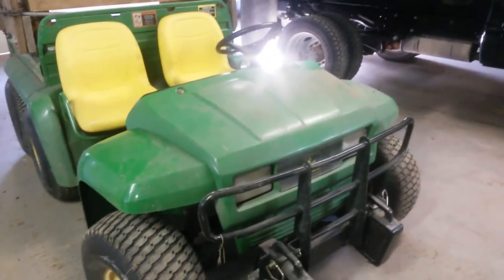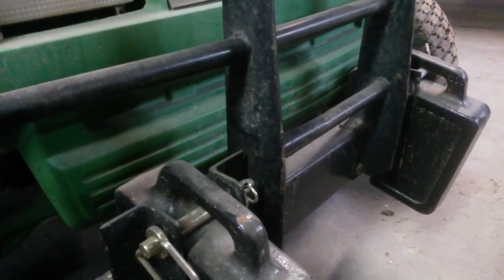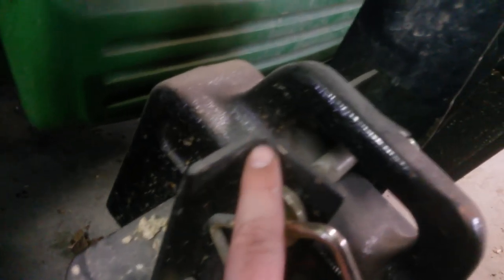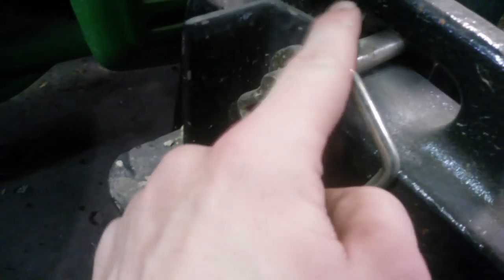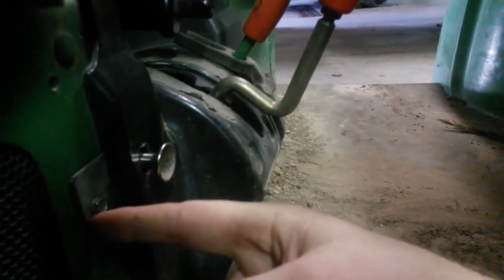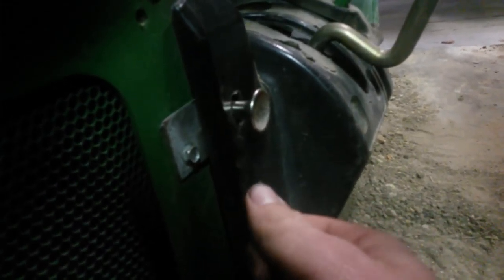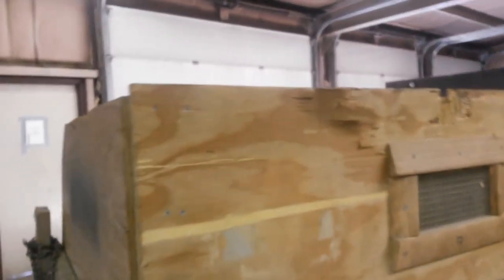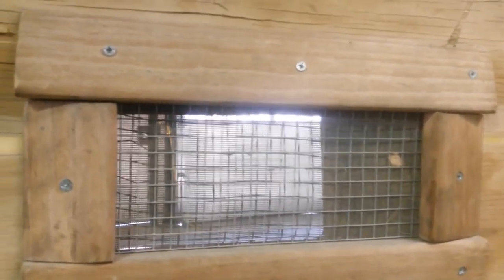Gator Modifications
Some modifications I made to the 6x4 diesel John Deere Gator while with the New Milford Center Cemetery to address problems with:
+Front steering
+Radiator temperature switch failing to initiate the radiator fan
+Laundry list of problems with the tailgate, including improper latching, latching rods falling out, poor attachment design, etc.